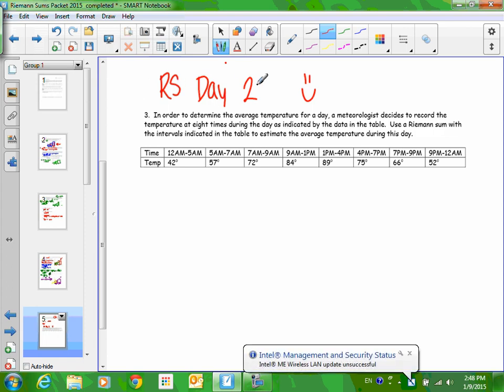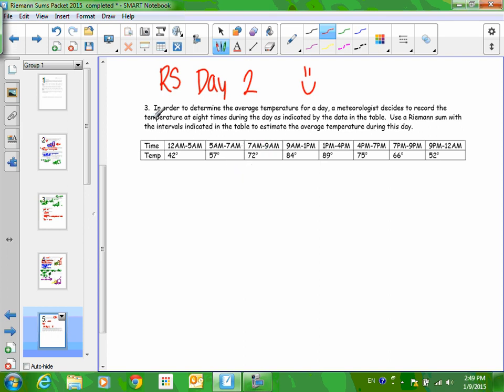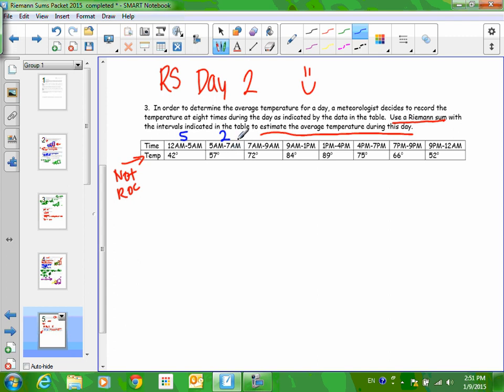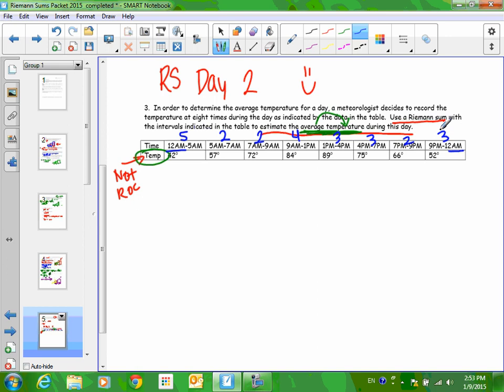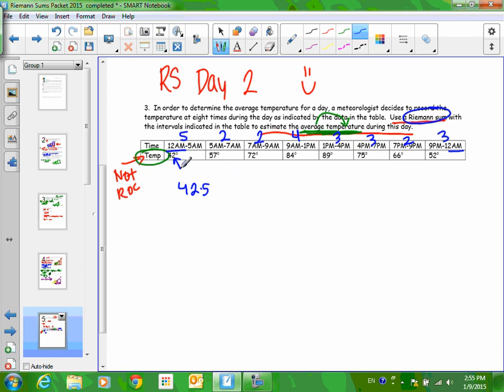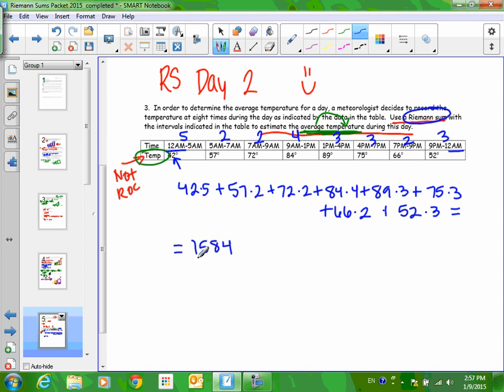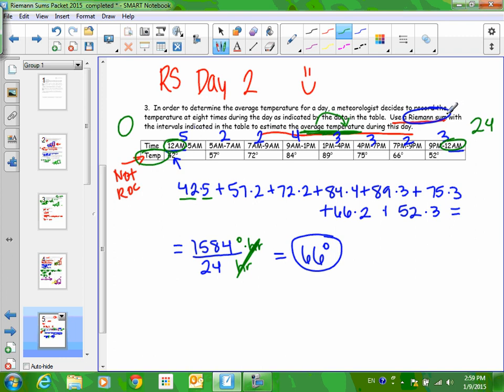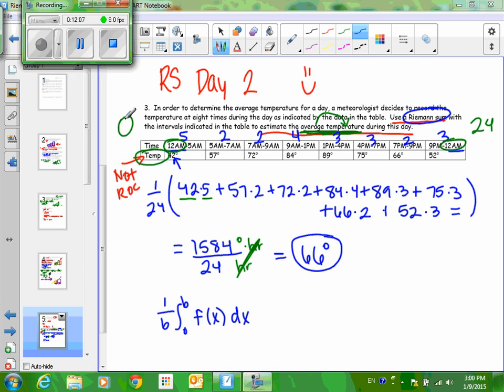Calculus Riemann Sums Day 2